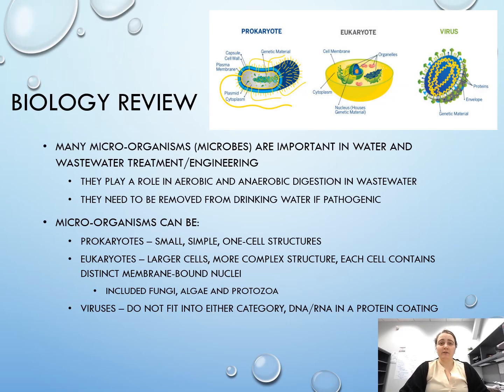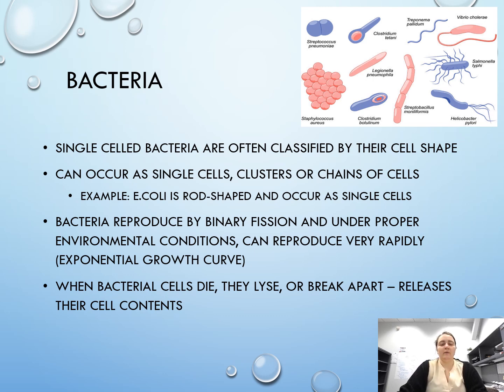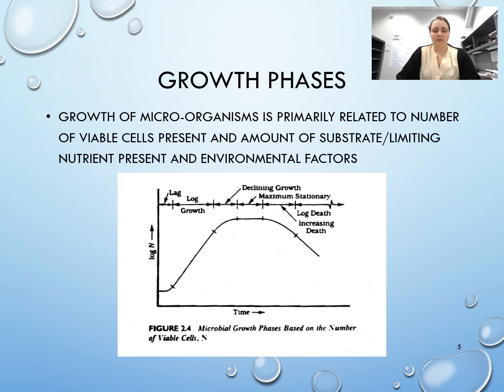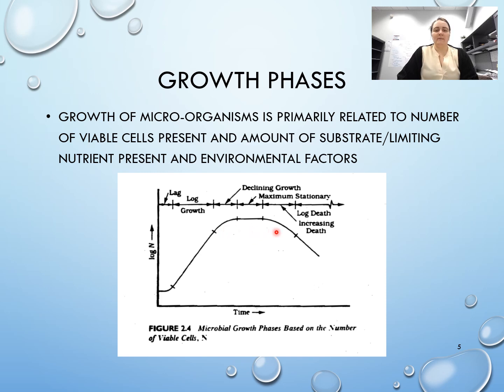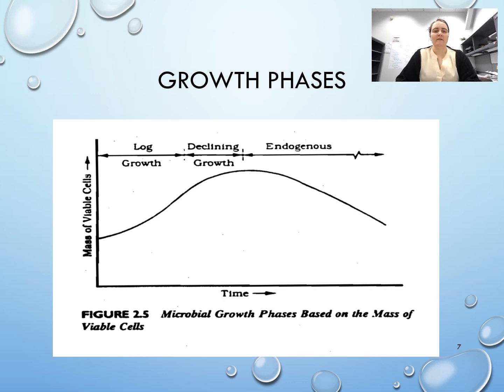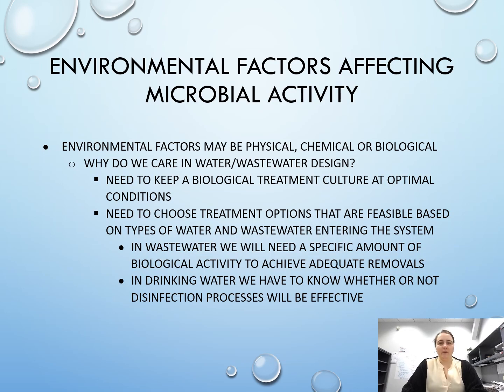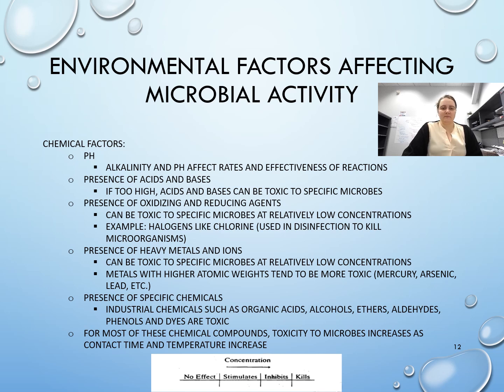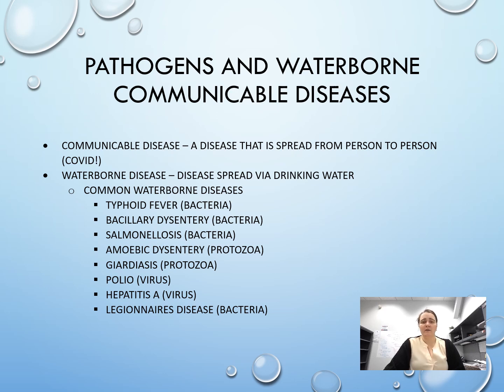CIVE 420: Lecture - Biology Review